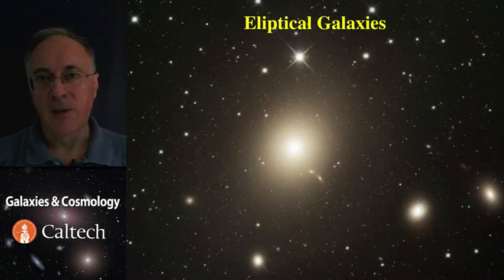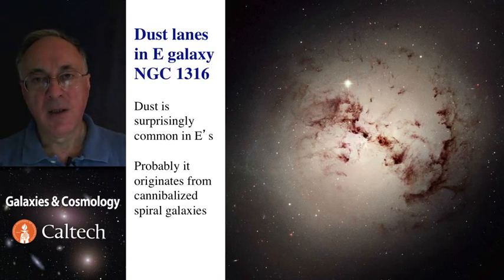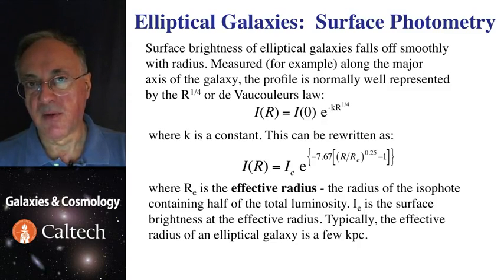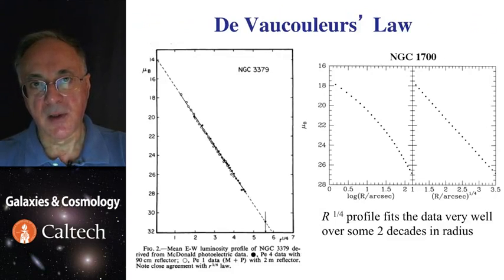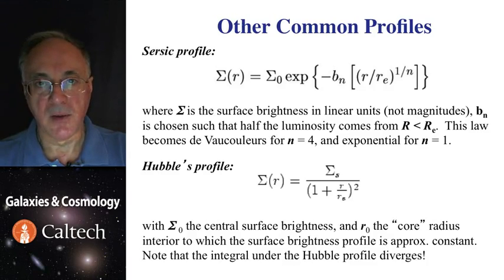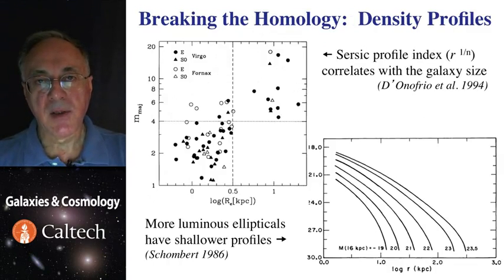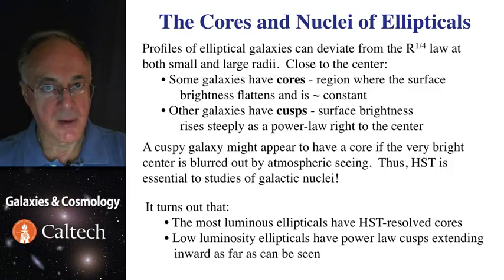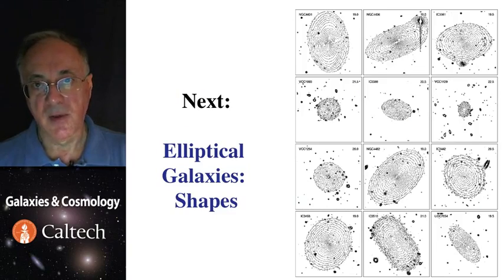07 Module 12 1 Elliptical Galaxies 10 33